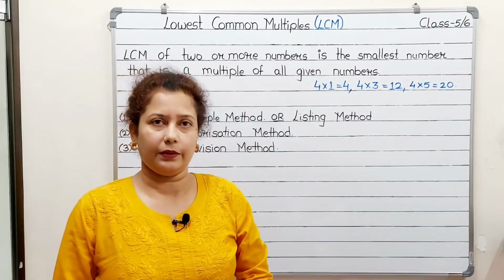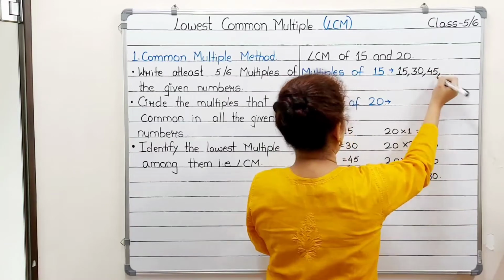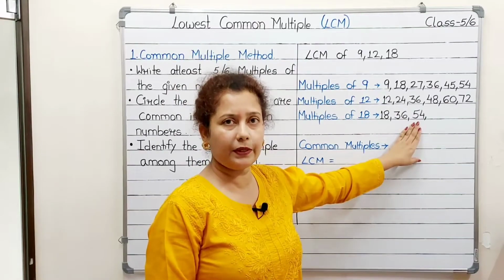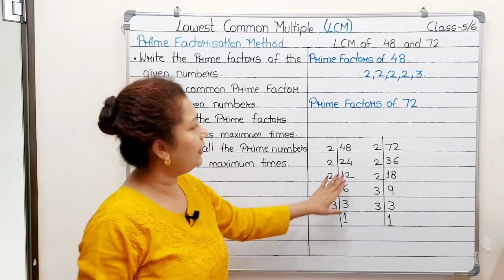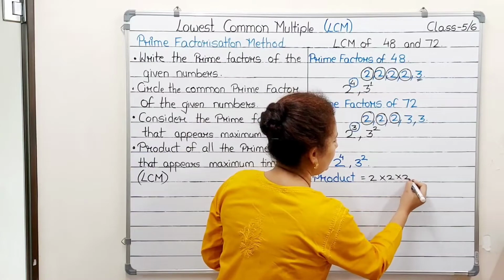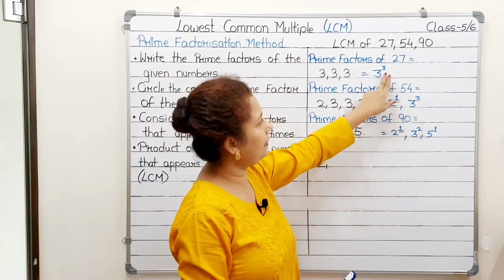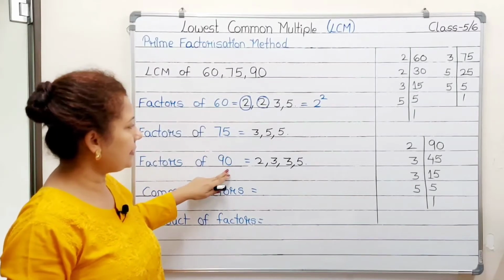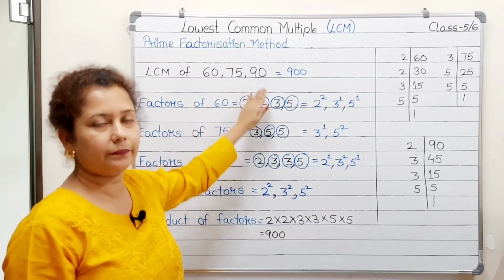Lowest Common Multiple (LCM) (Common Multiple and Prime Factorisation Method(grade 5 and 6)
By
Common Multiple Method
  or listing method and